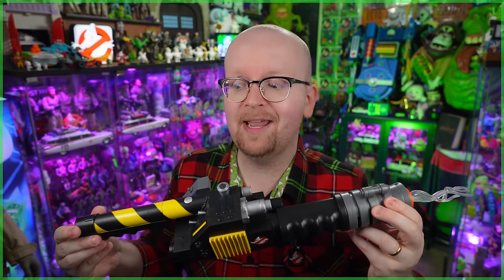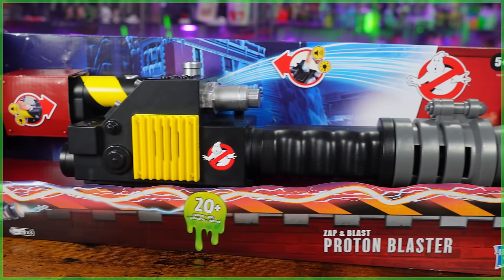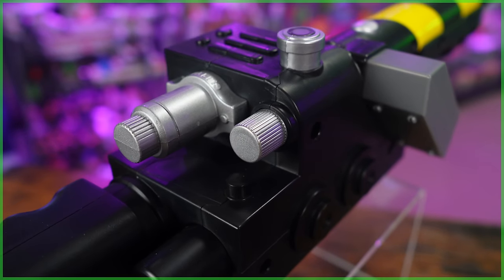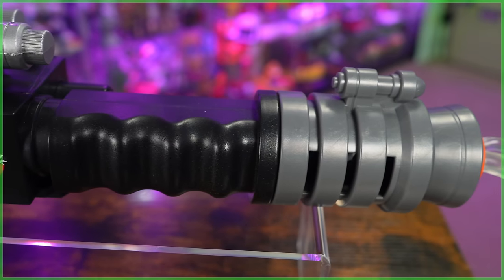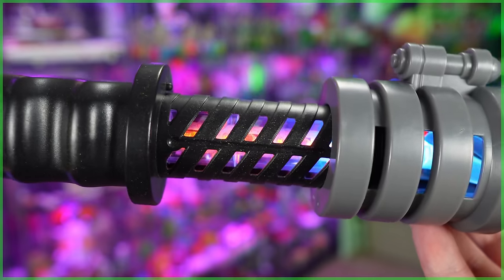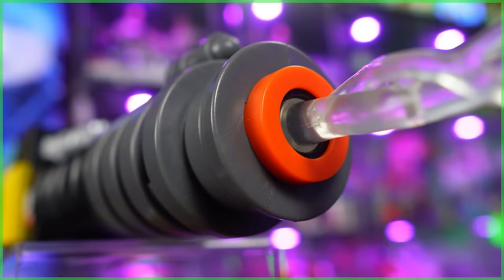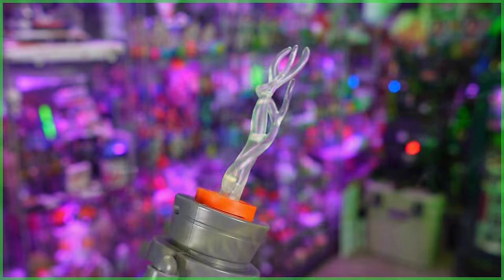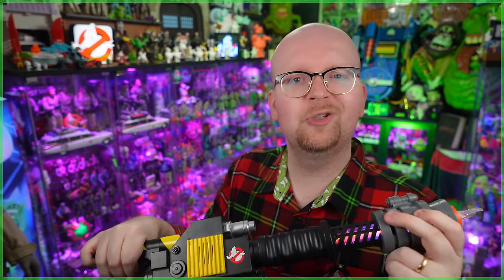Ghostbusters: Frozen Empire Zap & Blast Proton Blaster | TOY UNBOXING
SEND GHOSTBUSTERS NEWS FAN MAIL:
Ghostbusters News
PMB #228
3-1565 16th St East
Owen Sound, ON N4K 5N3
Canada

BACKGROUND AND CREDIT MUSIC: @TheFluxCapacitors